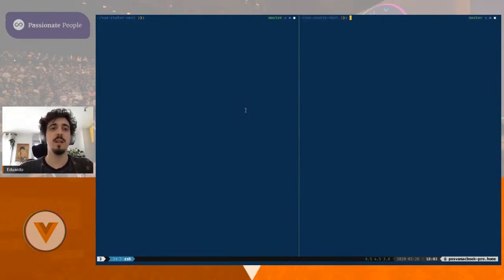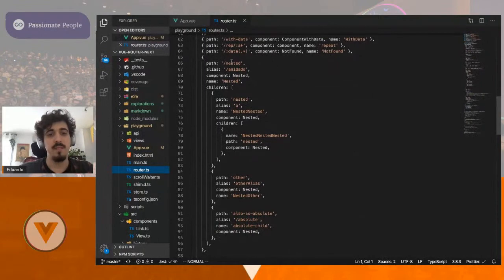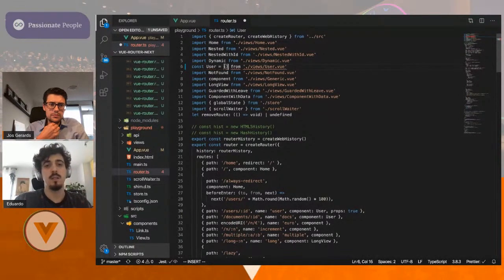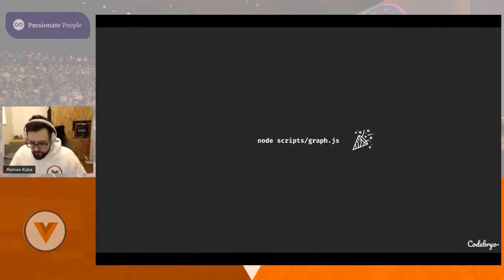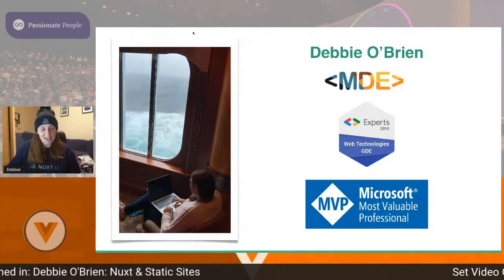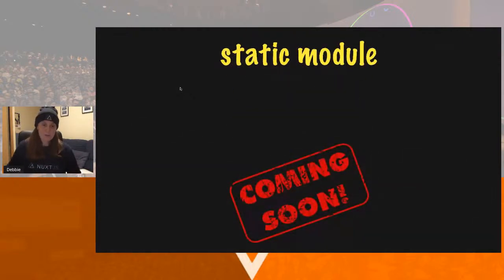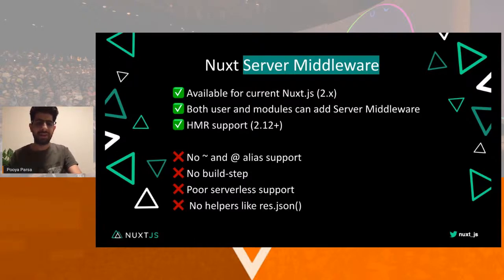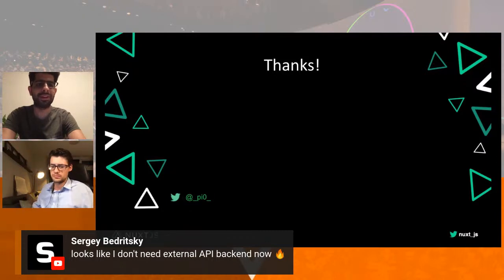Virtual Meetup #2 - 26 March 2020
Frontend Love Virtual Meetups #2
Thursday 26th March 2020
18:00 O'clock

Roman Kuba - Serverless Vue & Node
Eduardo San Martin Morote - Vue Router Update
Debbie O'Brien - Nuxt & Static Sites
Pooya Parsa - To Be Announced